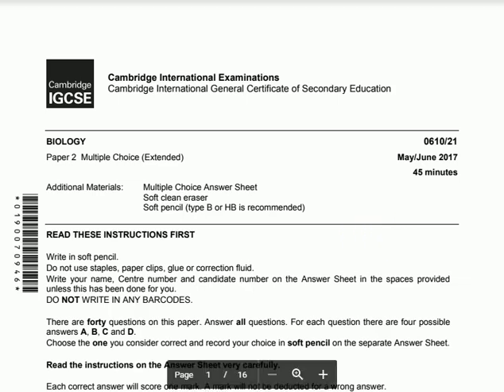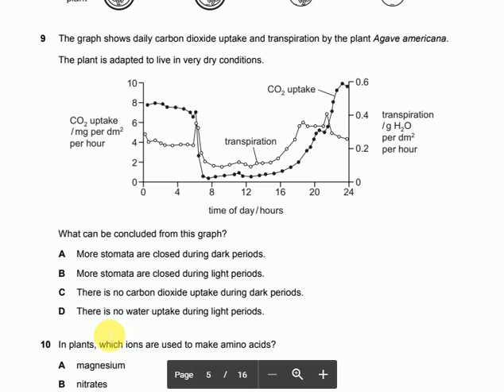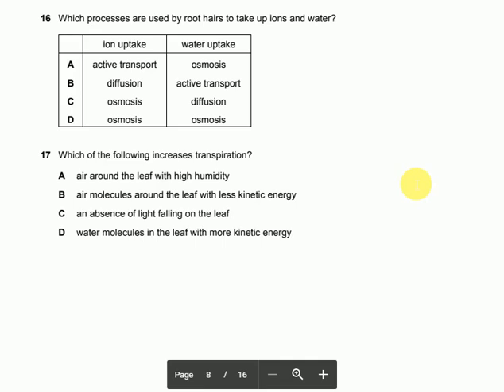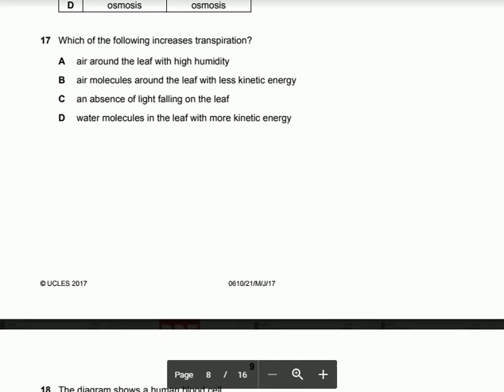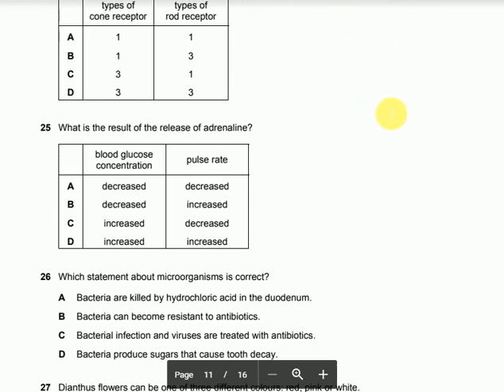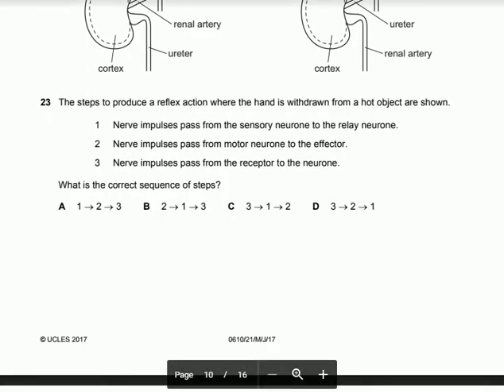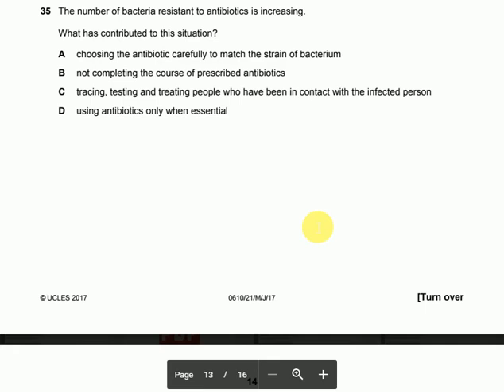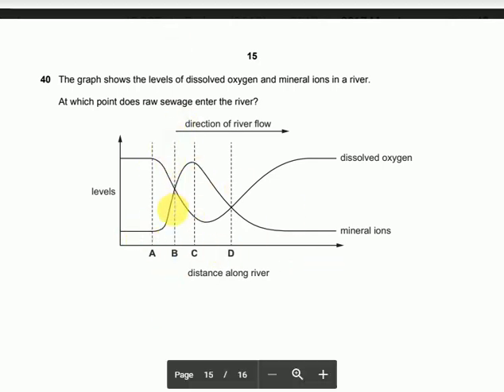IGCSE BIOLOGY PAPER 21 EXTENDED MAY/JUNE 2017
This is my first video for a past paper. I hope that you guys love it. I will be doing future videos like these, explaining each question on a multiple choice IGCSE paper for multiple subjects. I am also planning of creating a study-guide video for Chemistry, Physics, Biology and Mathematics by January 2019. /* It is Kind of awkward of creating a past paper discussion paper on a video game channel :) */. That's all. I am planning to do such videos of solving past papers whenever I am free. Take this video as a demo of some sort.